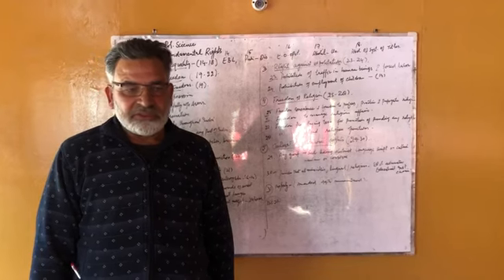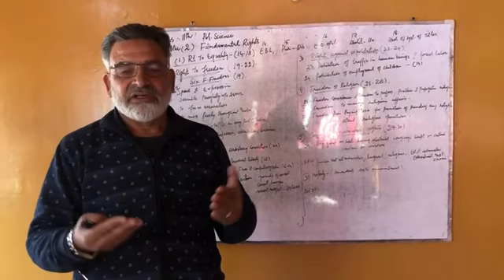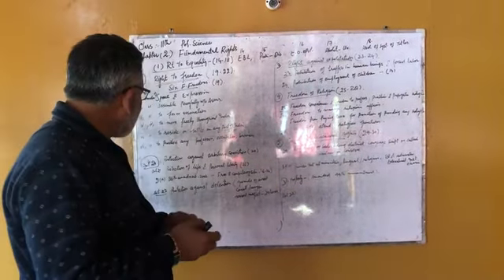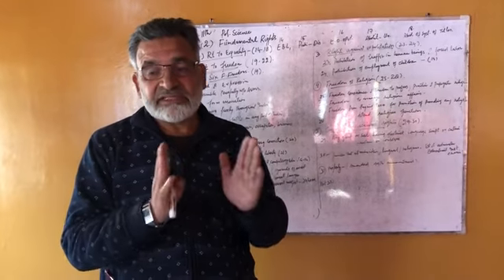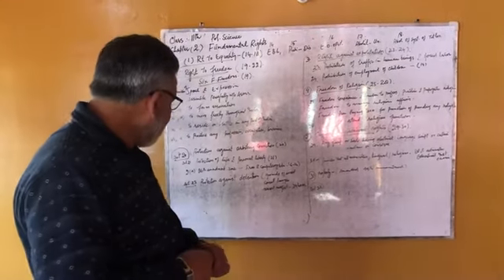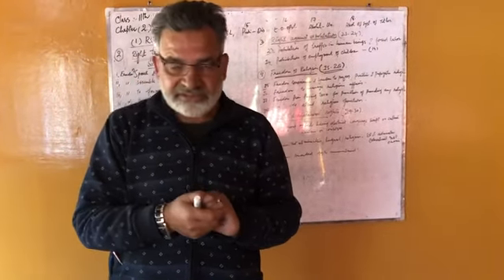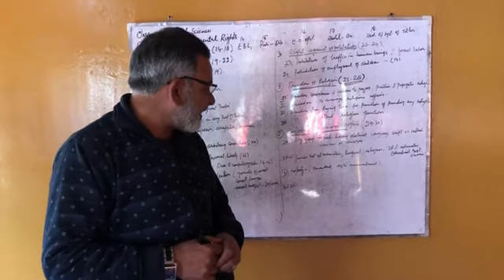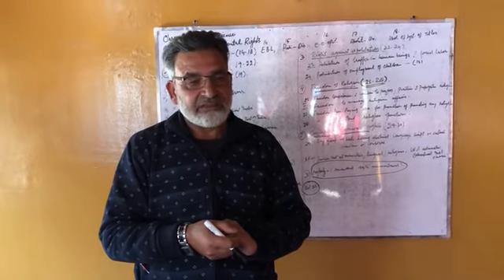Part-2 Fundamental Rights || Delivered by Lec. Geelani Farooq for class 11th students.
About any queries and questions you can comment in the comment box given below.